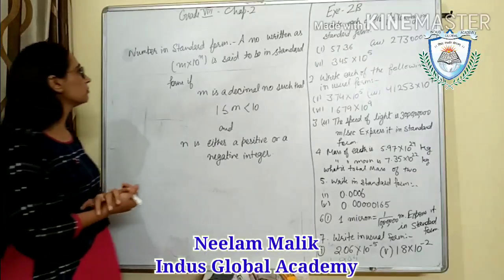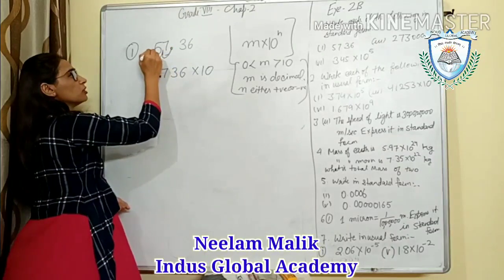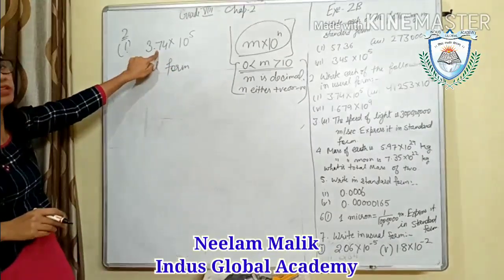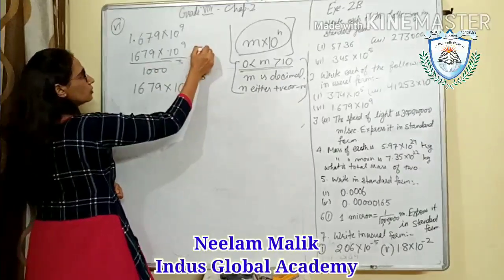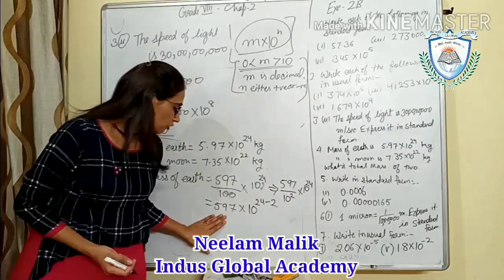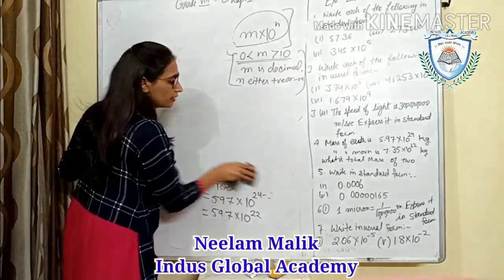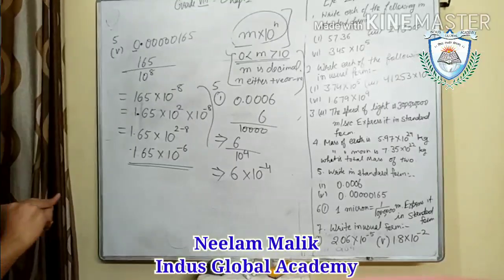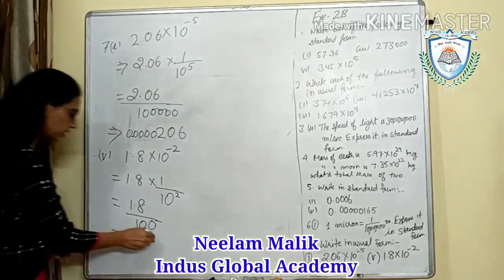Grade- VIII Mathematics Chapter-2 Exponents (Ex. 2B) Part-2 by Neelam Malik, Indus Global Academy